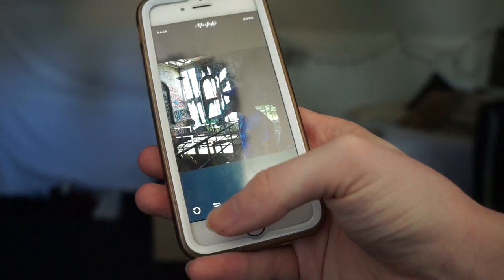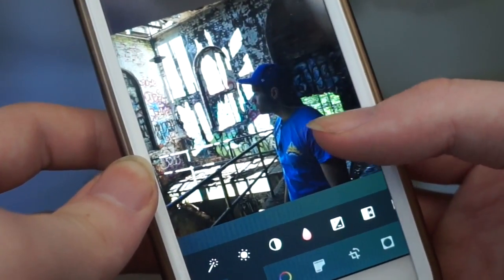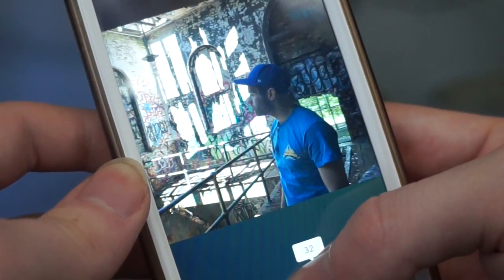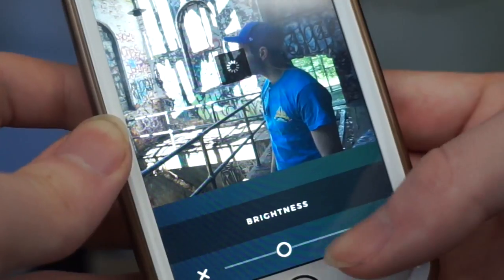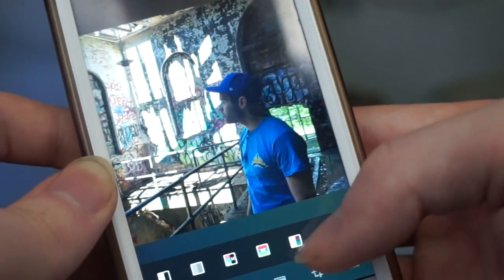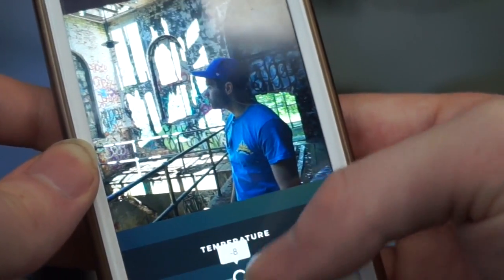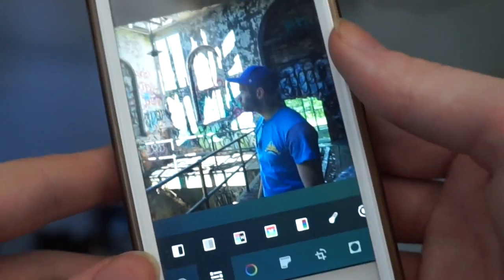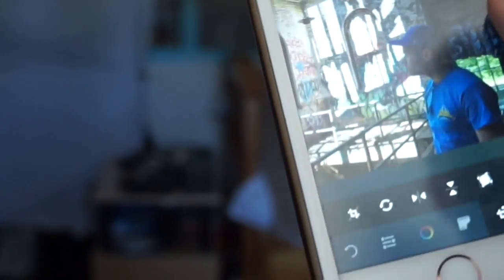How I Edit with Afterlight